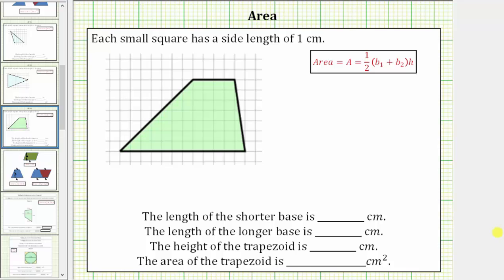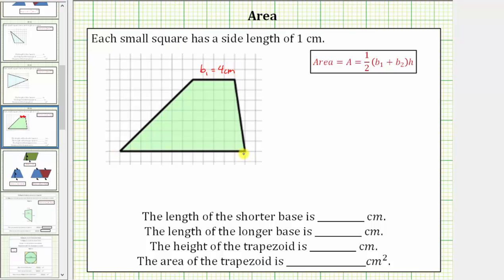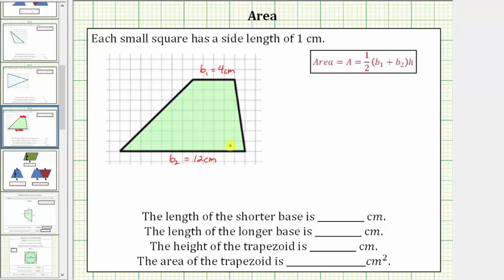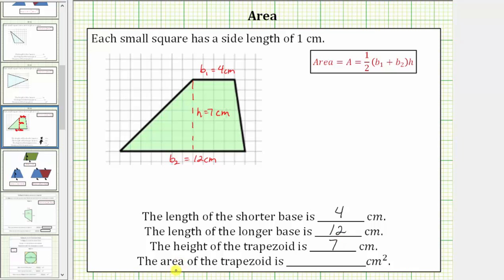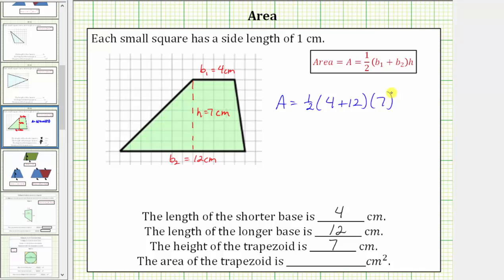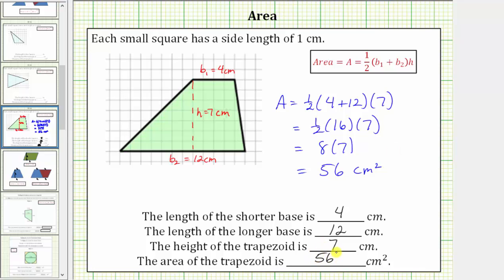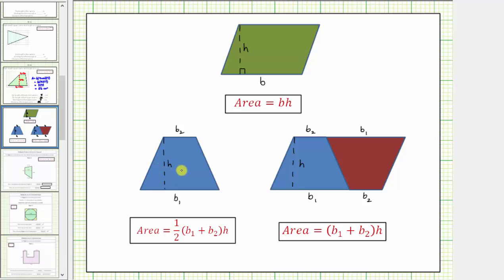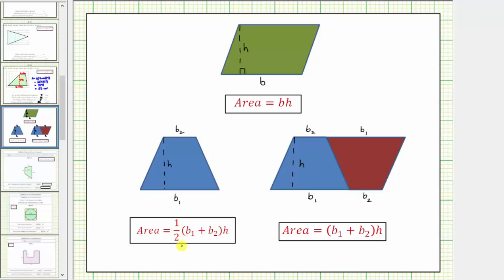Determine the Area of a Trapezoid on a Grid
This video explains how to determine the area of a trapezoid given on a grid.